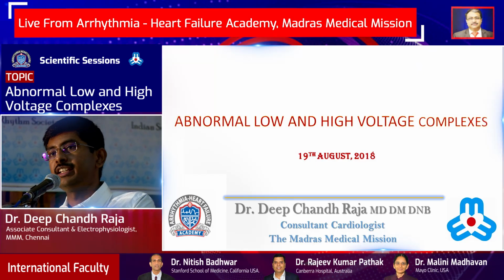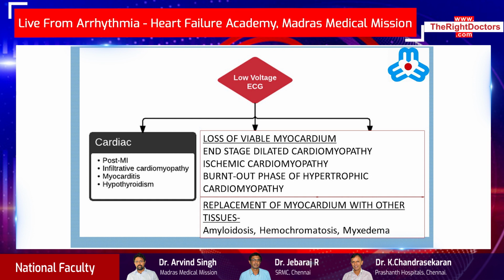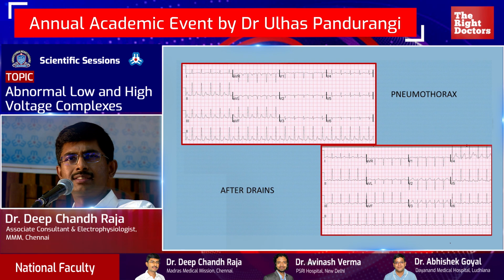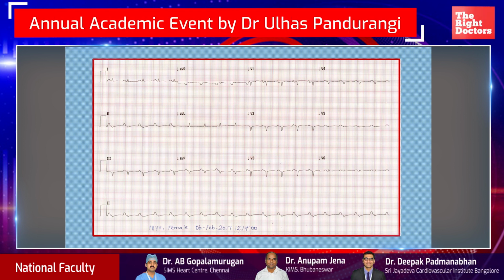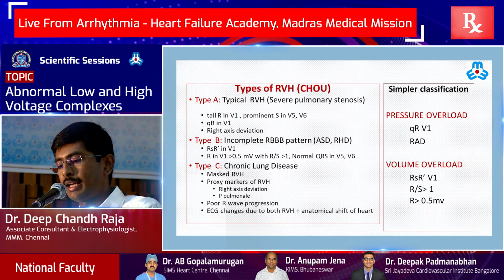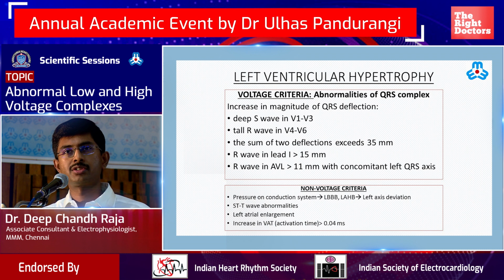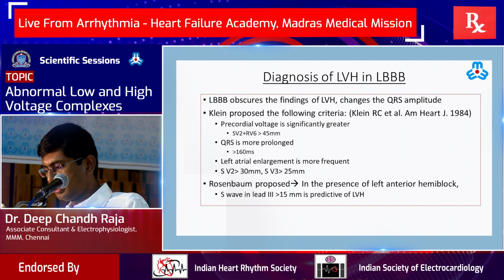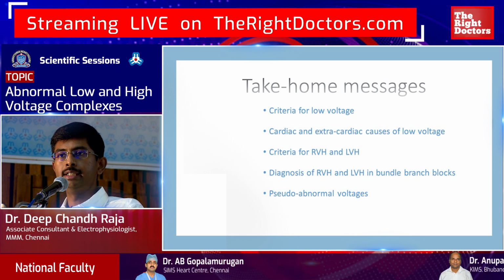Abnormal Low And High Voltage Complexions | Dr. Deep Chandh Raja | TheRightDoctors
TheRightDoctors, a Google Launchpad Digital Health StartUp, is one of the leaders in the production and dissemination of Medical Information. We bring Insights from the World's Best Medical Minds to digital audiences worldwide across leading digital and social media platforms.